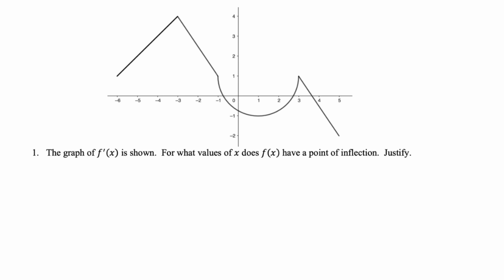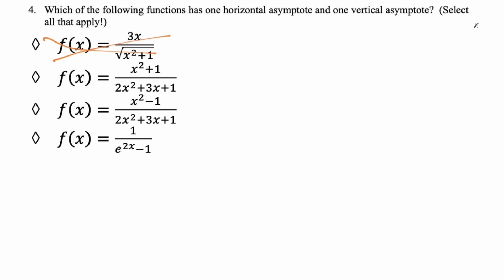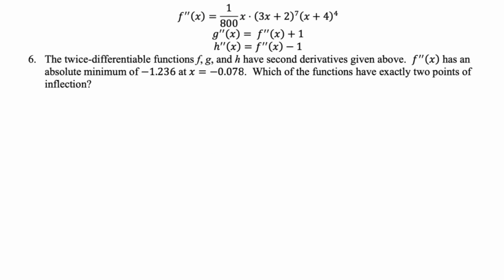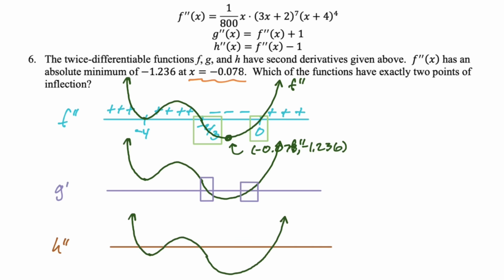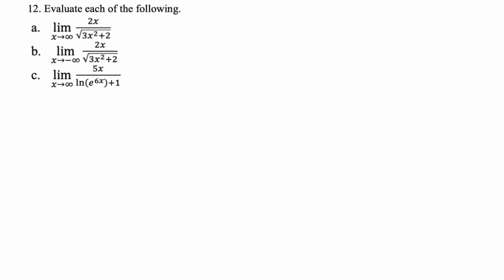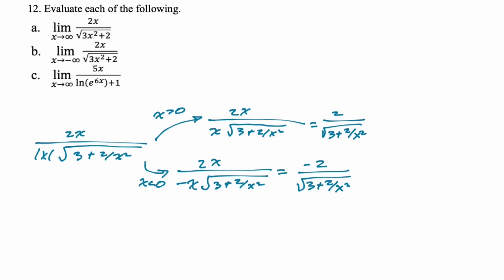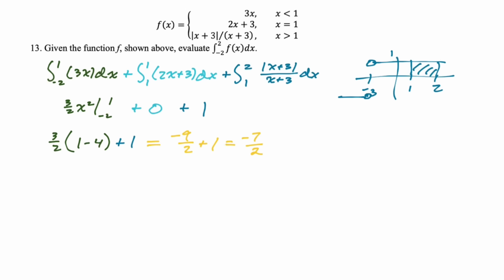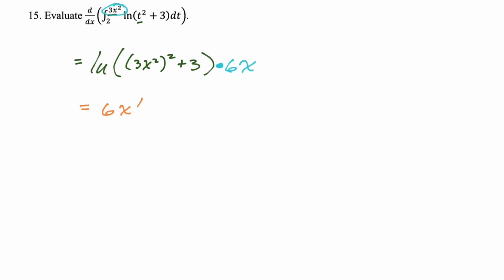AP Calc Exam: One Week To Go!!! (2024 Edition)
In this video I go over a couple of concepts that my students are still struggling with.  This is really specific to my students, but if they're struggling with something then I bet tons of other students are as well!